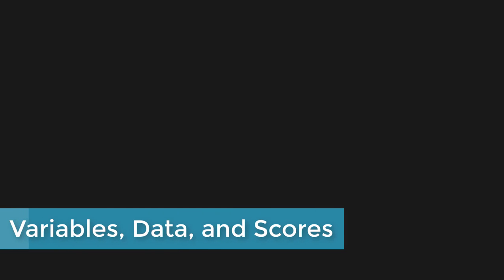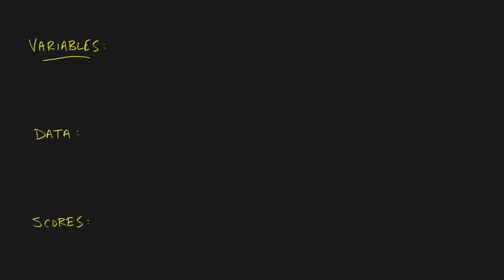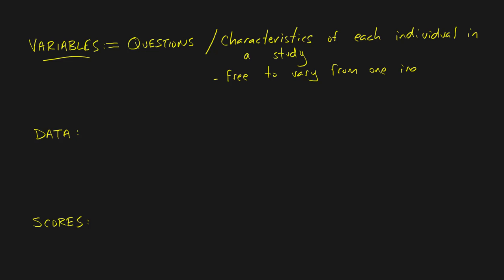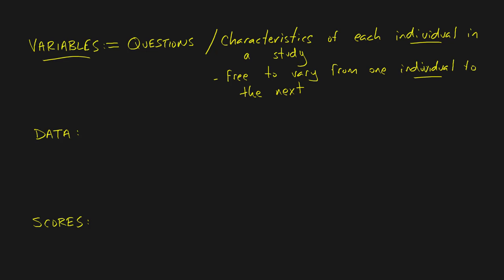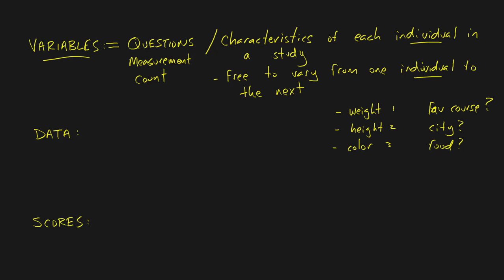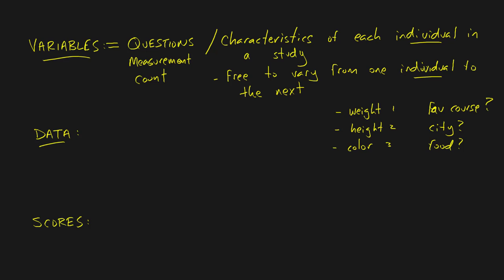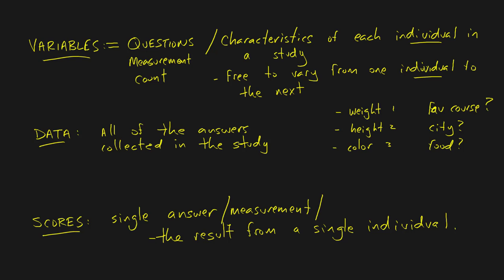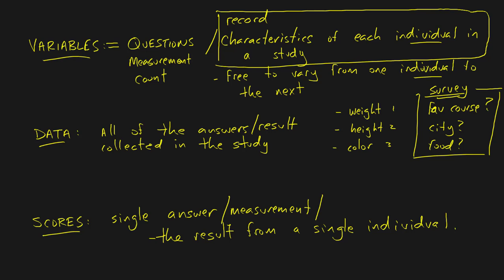Variables Data and Scores